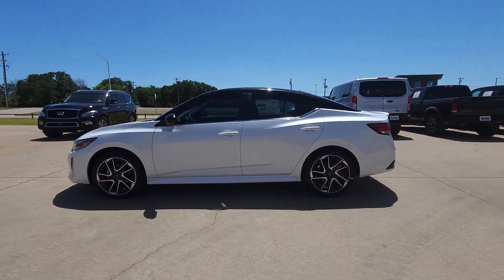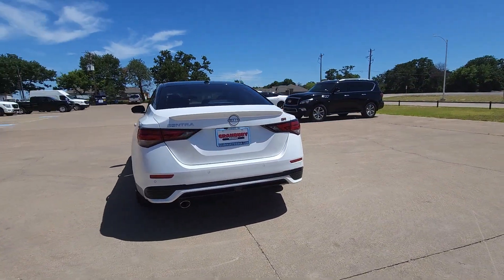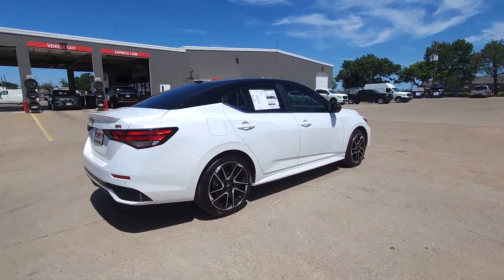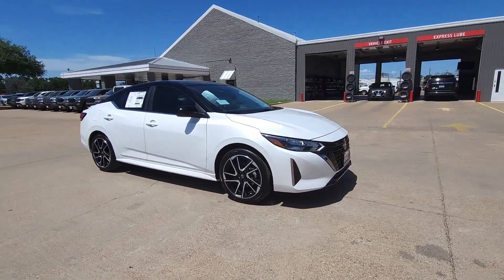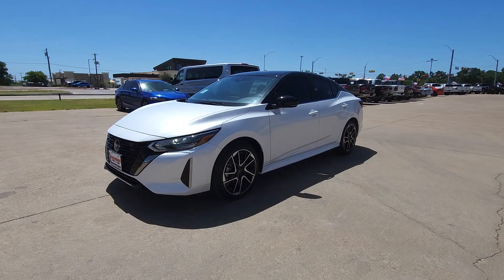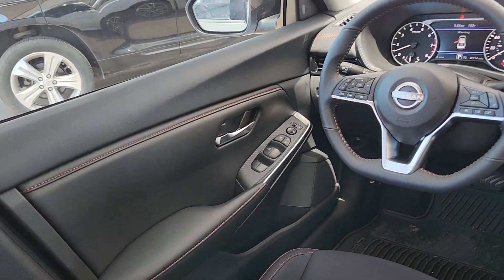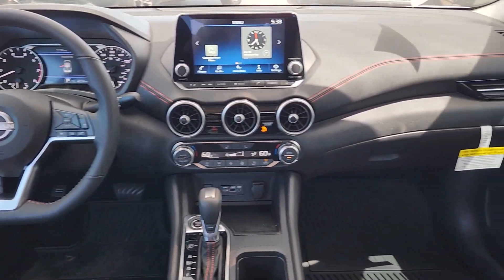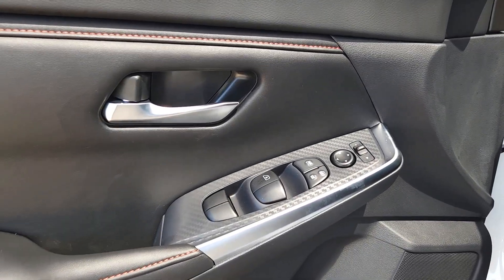2024 Nissan Sentra SR TX Granbury, Fort Worth, Weatherford, Stephenville, Burleson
New 2024 Nissan Sentra SR available at Granbury Nissan located in 4601 E US Hwy 377, Granbury, TX, 76049. Servicing the Granbury, Fort Worth, Weatherford, Stephenville, Burleson area.

Look no further than the  2024  Nissan Sentra. This roomy Sentra makes your daily drive fun, comfortable, and convenient. Discover the joy of cornering thanks to sport suspension, precise handling, and crisp acceleration, then relax and enjoy the cruise in the sleek cabin loaded with tech and clever storage solutions. These are just some of the great options this vehicle comes with: Apple Carplay®/Android Auto®, Keyless Entry, Heated Mirrors, Satellite Radio, Steering Wheel Audio Controls, Blind Spot Monitor, Aluminum Wheels, Heated Front Seat(s), Alarm, Electronic Stability Control. Take a ride on the spirited side in this powerful Sentra. Crisp, modern styling meets sport suspension and precise handling to bring you an upscale, mid-size sedan that puts the fun back into your daily commute.